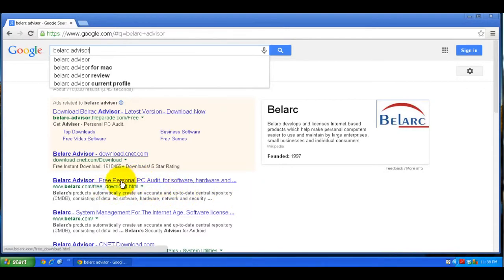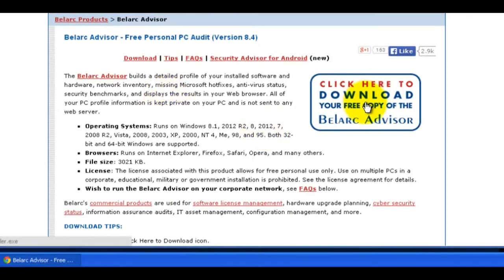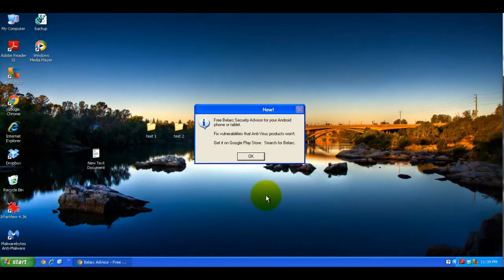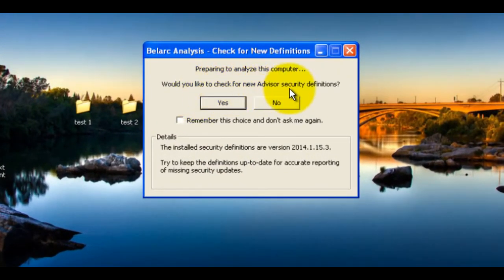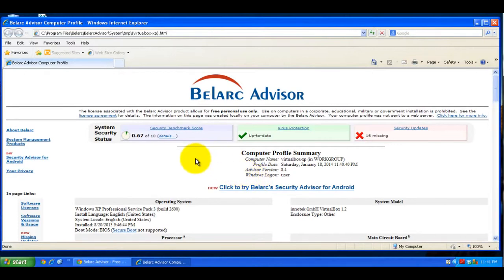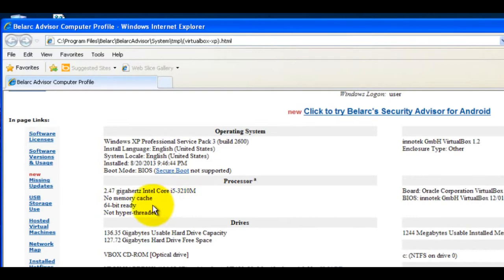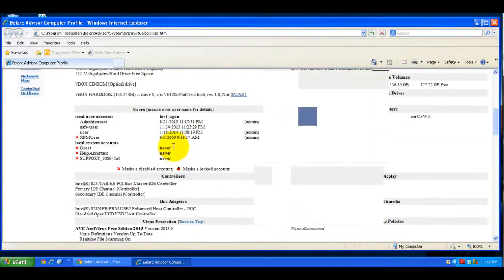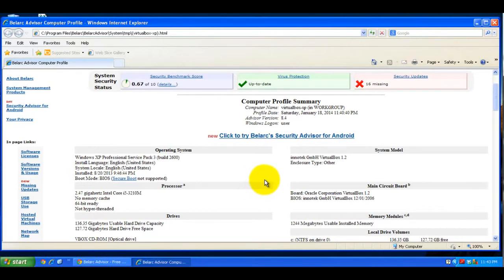System Specs (Inventory) using Belarc Advisor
In this video I demonstrate how to take a system inventory of your Windows PC using the free application Belarc Advisor. After you install and run this program it creates a web page on your system that lists the hardware specs of your system as well as the status of Windows updates and various pieces of software installed on your PC. It will also list various software keys in case you need to re-install your OS or software at a later date.